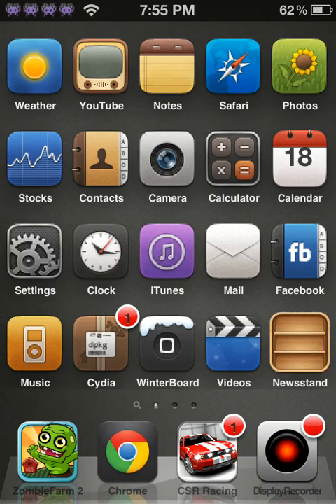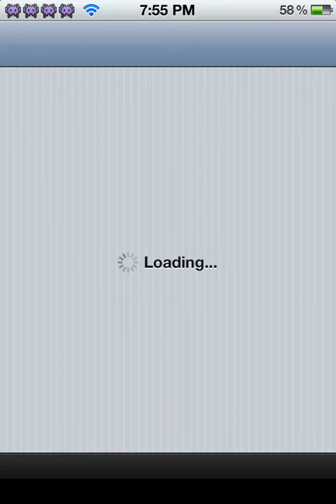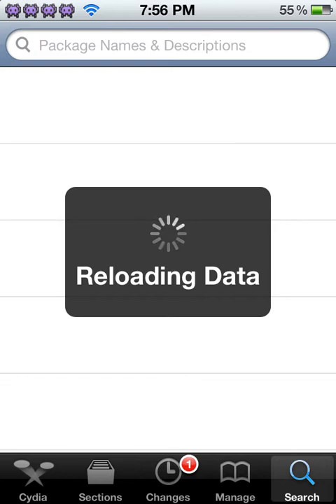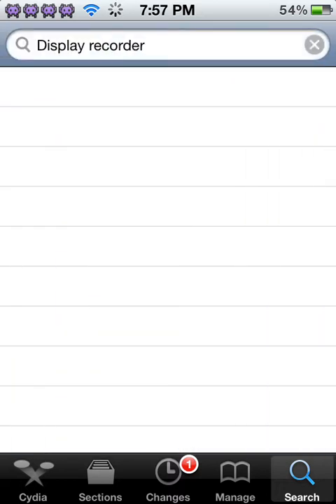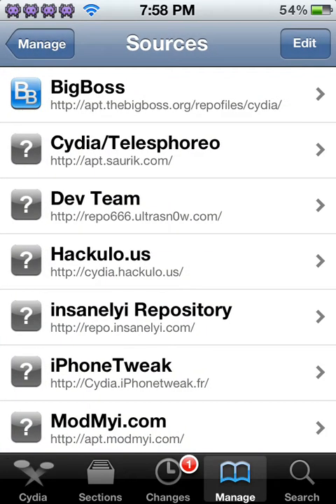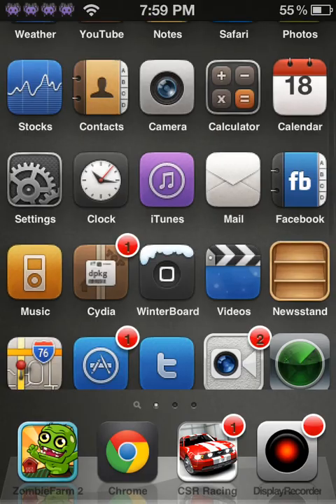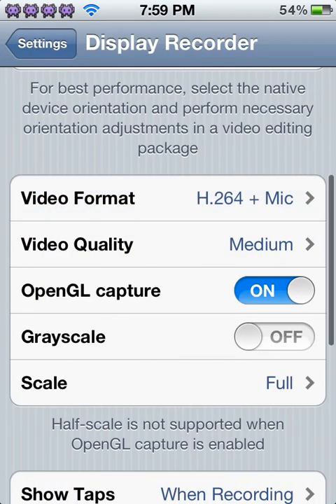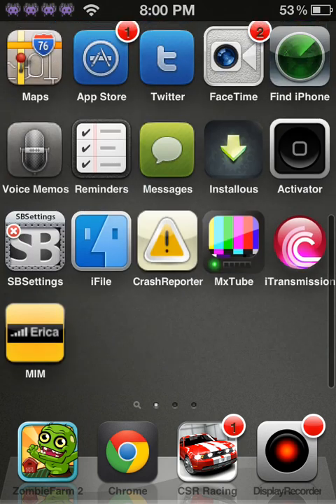How to record your iPod Touch/iPhone/iPad screen (Jailbroken)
Tutorial on how to record your IOS device using Display Recorder. There are 2 ways to get this app: The free way OR the paid way

Paid way: Search Cydia for Display Recorder (which costs $4.99)

Free way: 1. Add source Cydia.iPhonetweak.fr./
               2. Then just type in Display Recorder in the search tab then install the one from xSellize.

Hope you guys enjoyed the video there will be more to come!